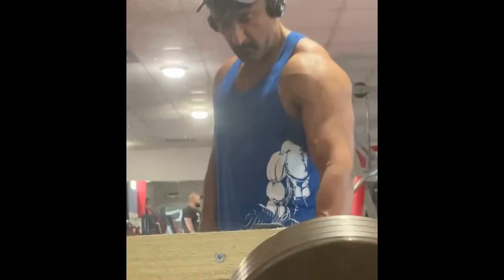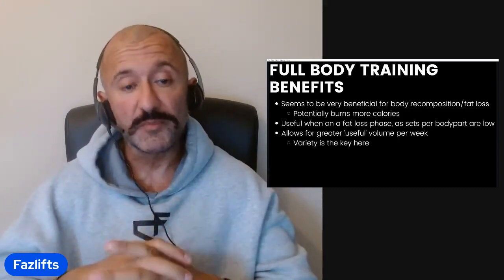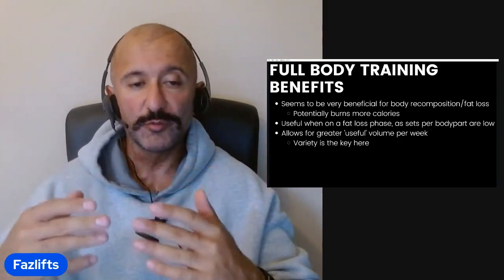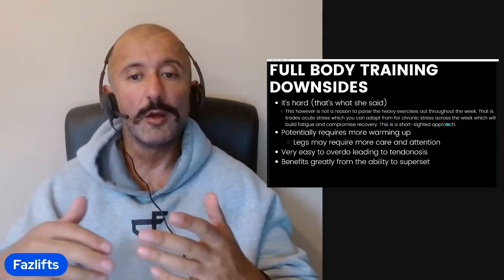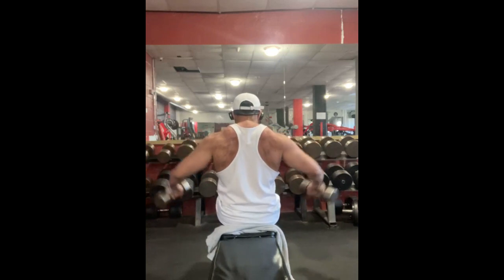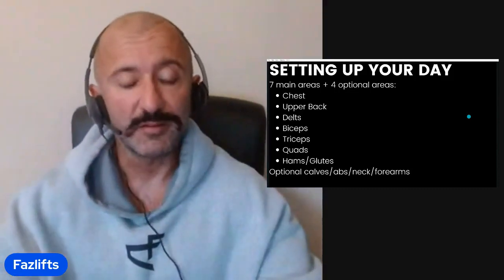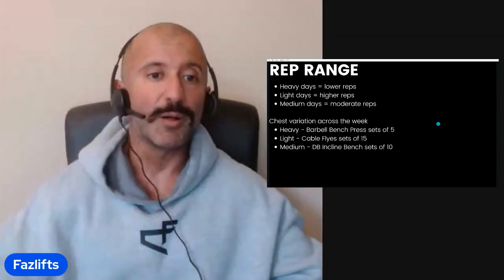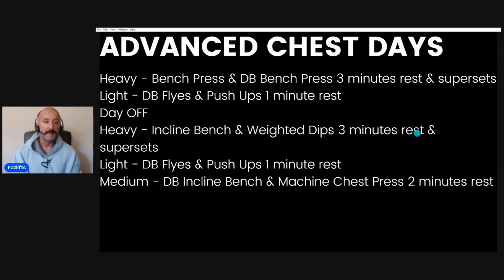Full Body Training For Hypertrophy/Gainz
Timestamps needed
00:00 Introduction
00:45 Benefits
03:57 Downsides
07:11 Setting up your day/session
08:10 Heavy Light Medium
08:34 Exercise selection
09:42 Rep ranges
12:45 More examples
14:51 Concluding thoughts
16:49 Bonus insight
17:53 Advanced chest day